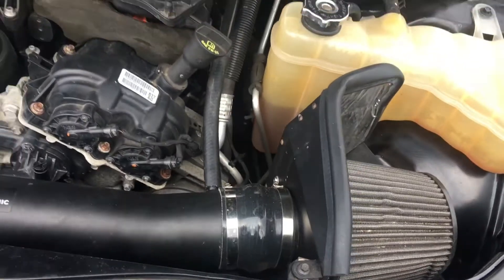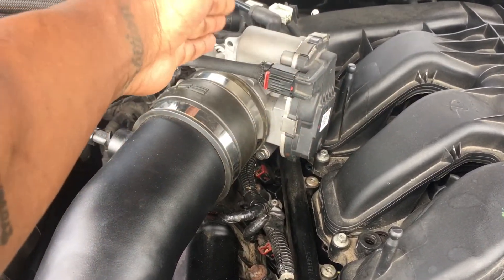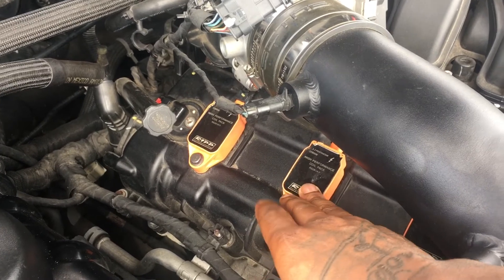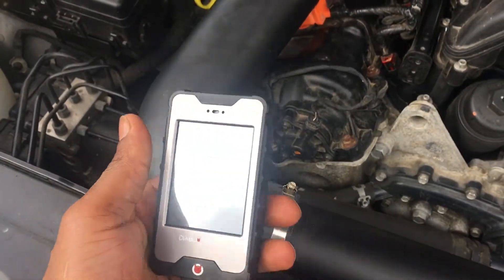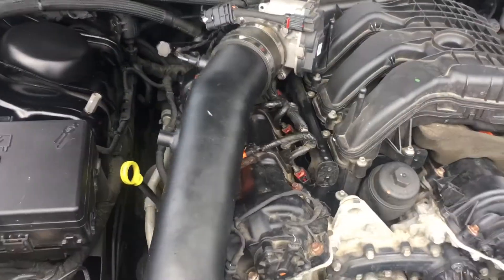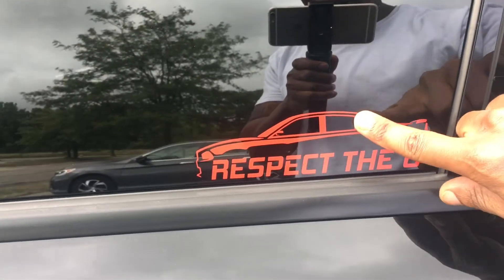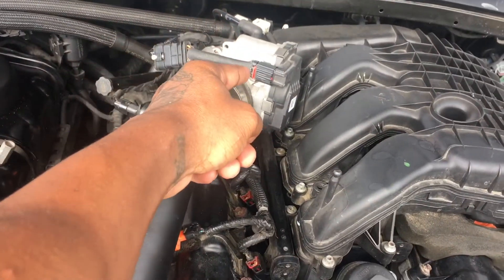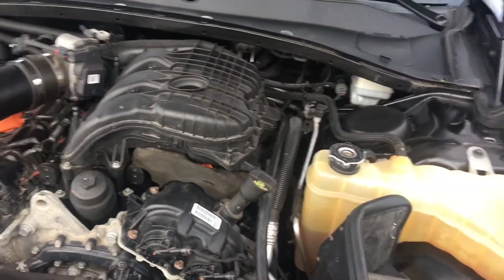Respect The 6! Episode 19: How To Mod Your V6 Charger/Challenger/300 To Keep Up With A Stock R/T!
In this episode I’ll be giving you a list of performance mods you can add to your V6 if you want to keep up with a stock R/T. A modded R/T is a different story lol... Most likely won’t beat an R/T unless you have the torque to keep up.